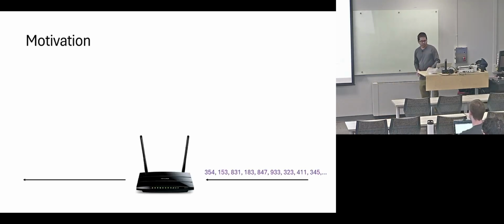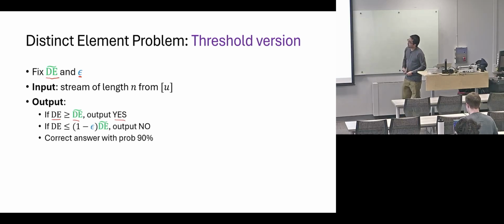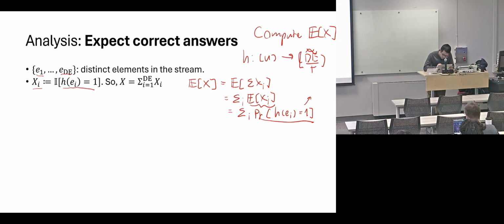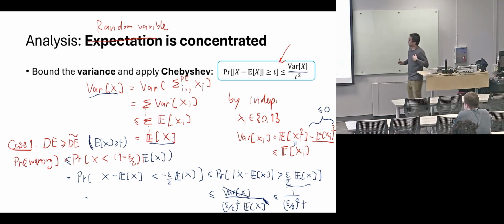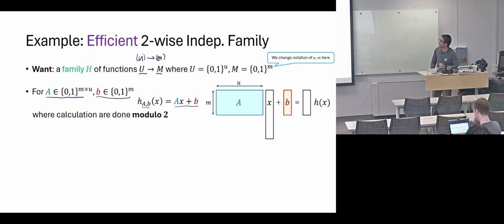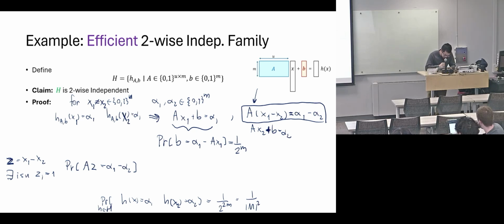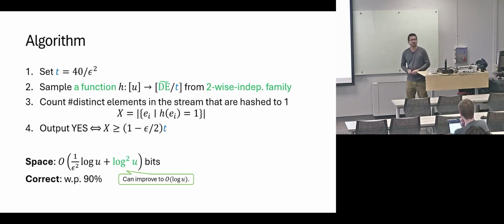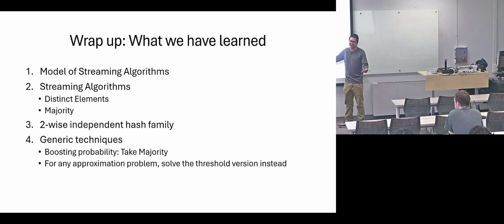Lecture 6.1: Sublinear algorithms: Streaming algorithms for distinct elements